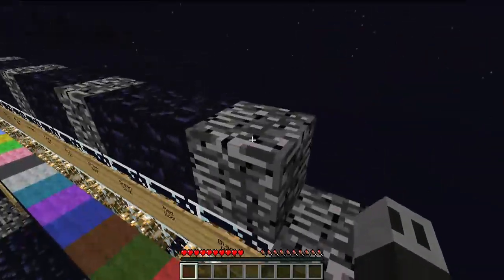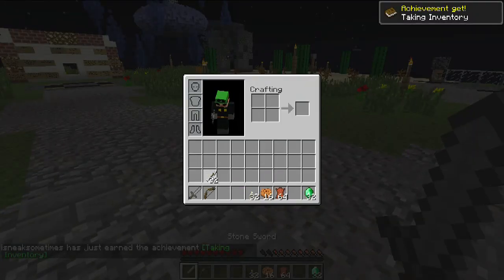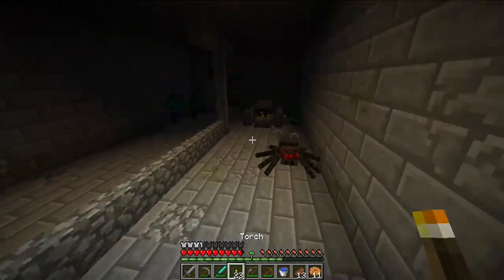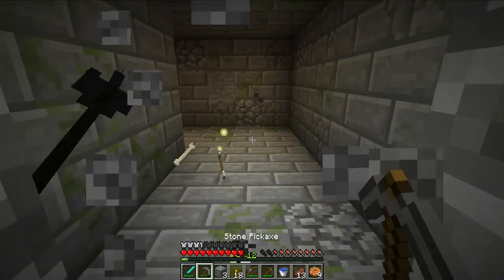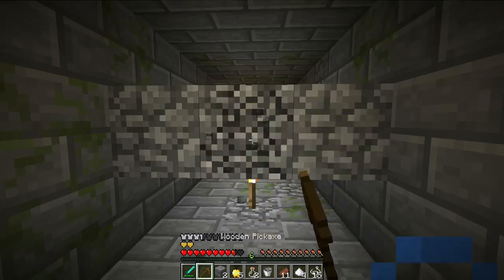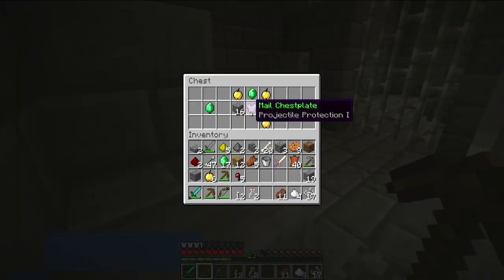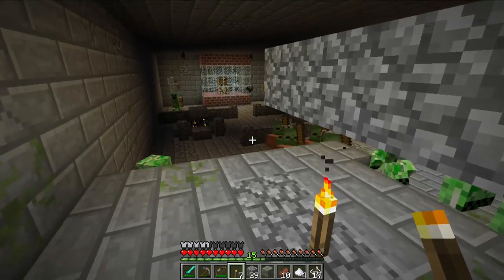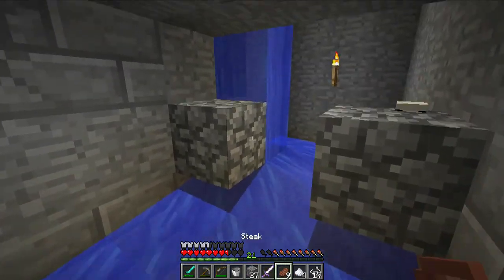Shards Of The Void - Minecraft CTM - Episode 1 | Here We Go!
Shards Of The Void - Episode 1 | Here We Go!

Shards of the Void is a Minecraft CTM (Complete the Monument) map based around floating "Shards" (which are just areas), and an emerald-based economy for aquiring basic loot, instead of mining for resources.  Like other CTM maps, the objective is to obtain each of the different colored wools from chests placed in dungeons and place them on the "victory monument".  There are 16 wools in total, but most areas are relatively compact, so the map will be a bit shorter than full length.  (~16-20 hours normally, but it could feasibly be speedrunned in 1 hour)

Links ­­­­­­­­­